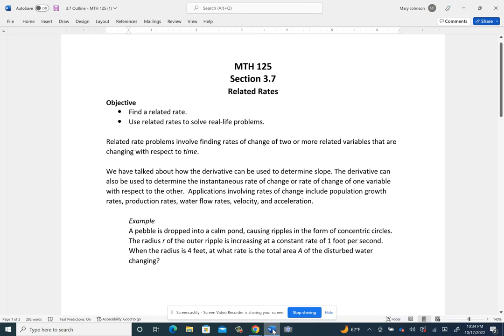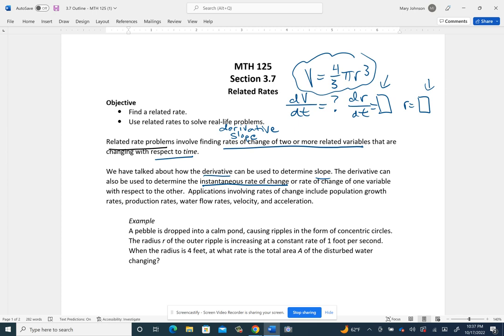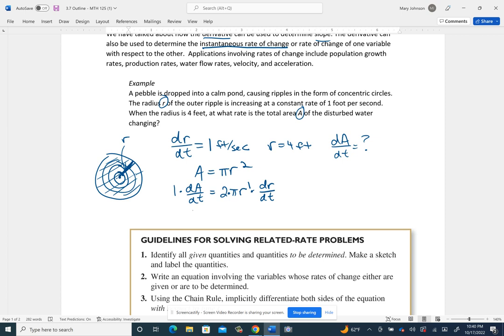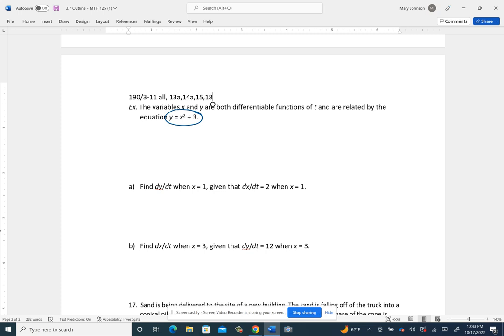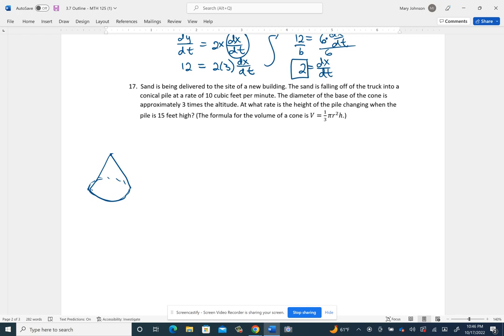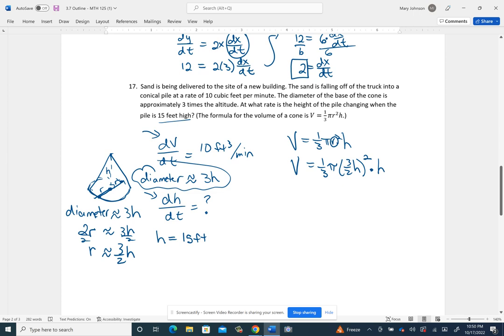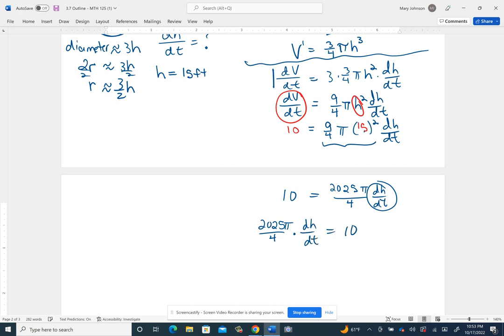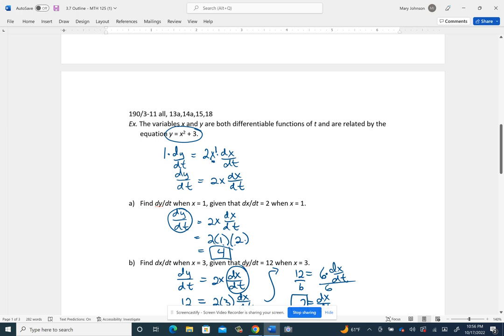3.7 Related Rates